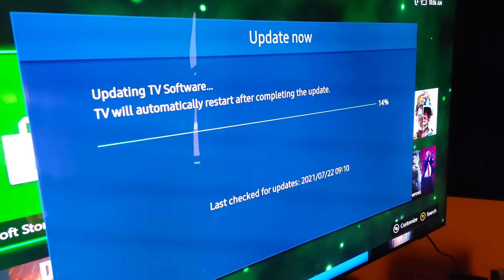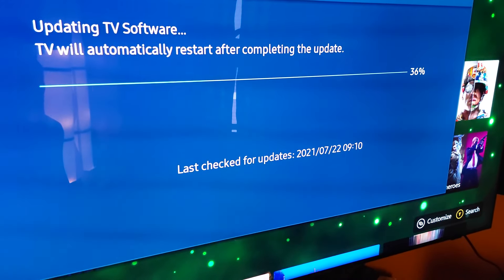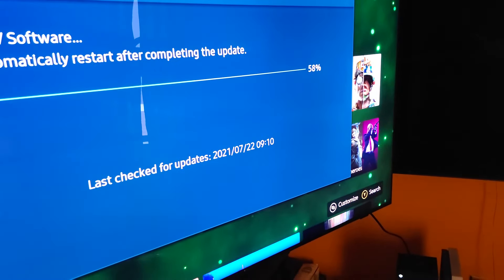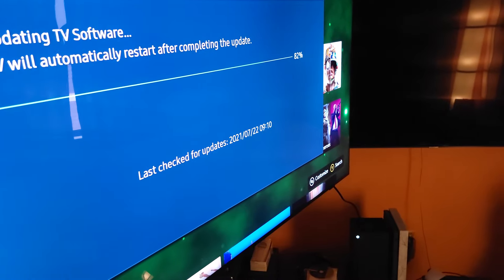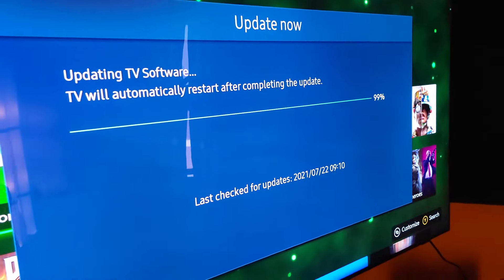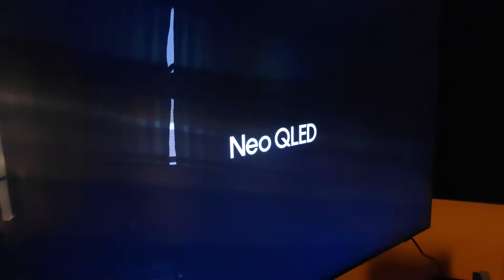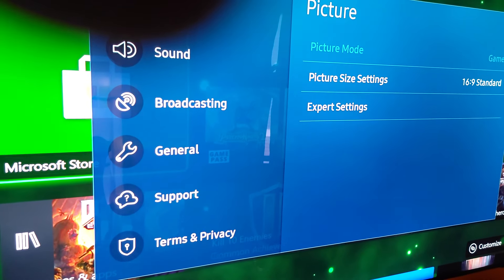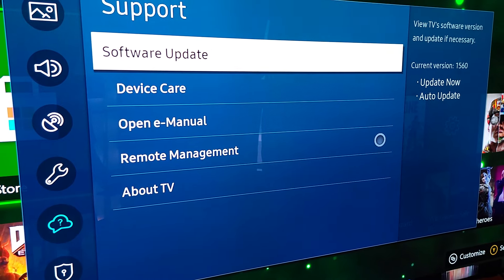SAMSUNG FIRMWARE 1560! AND HOW TO UPDATE YOUR NEO QLED TV!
BASIC EXPLANATION OF HOW TO UPDATE YOUR NEO QLED!